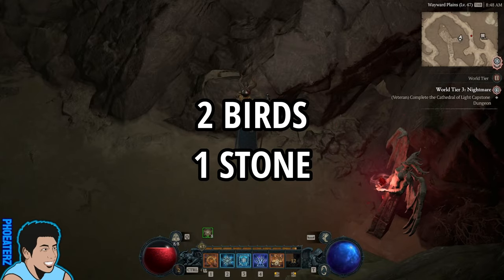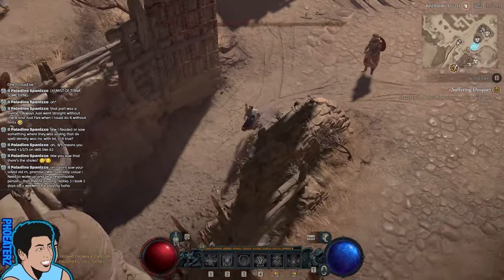The efficient way to do Altar of Liliths [GUIDE] | Diablo 4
I know you want to "2 birds, one stone" (campaign and altars together) these altars but that’s a bad idea.